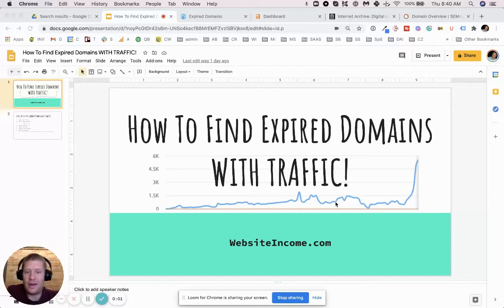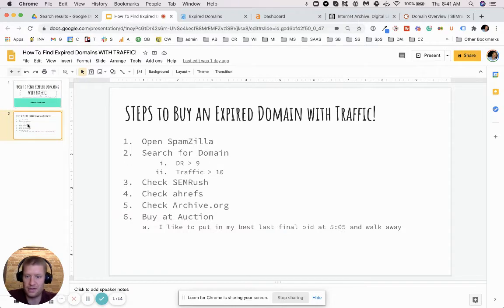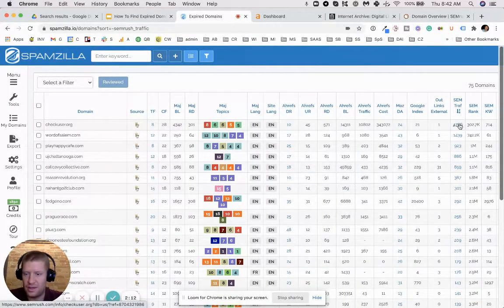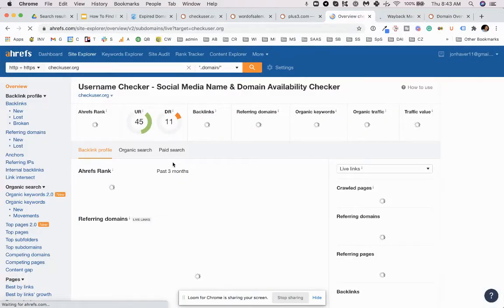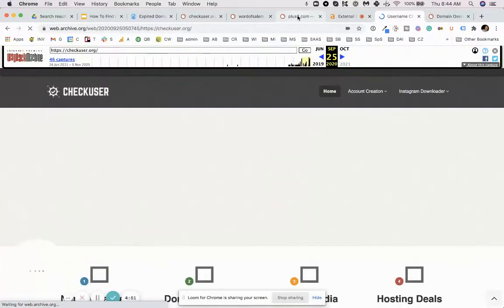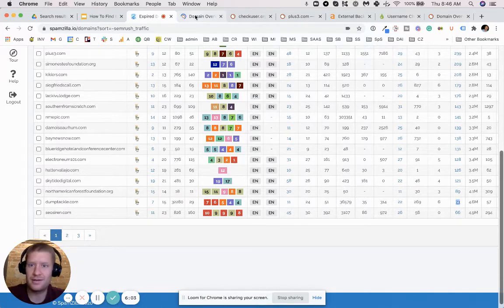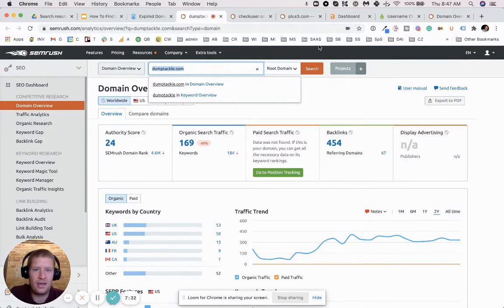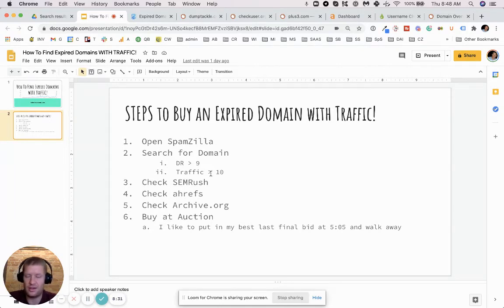How To Find Expired Domains WITH TRAFFIC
Getting organic traffic from Google is great, it just takes too long.

In this video I walk through how to go about finding an expired domain that already has traffic to shortcut any sandbox and start ranking quickly!

WebsiteIncome.com for more case studies and actionable tutorials.